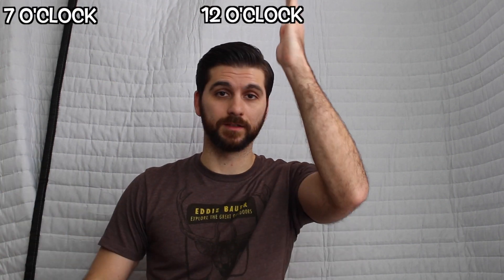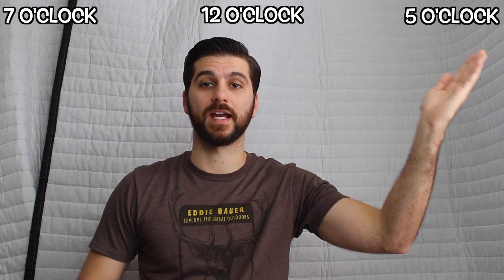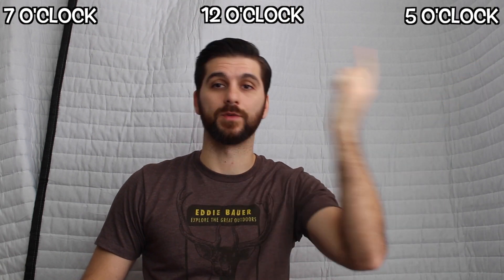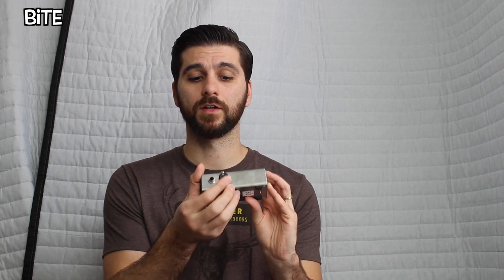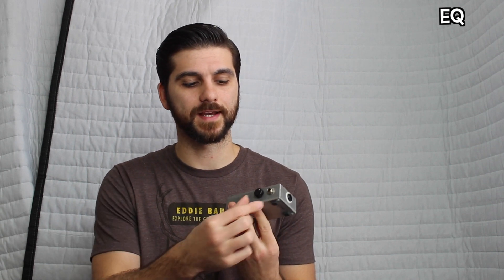BSM RPA California Special Booster Review (Sound like Ritchie Blackmore)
Conclusion: BSM makes great pedals that help you imitate the sound of Ritchie Blackmore if you know what and how to play. But as Blackmore had really unique and custom gear don't expect a pedal to recreate all that by itself. BSM treble boosters are compact and useful solutions to have a good impression of Blackmore's sound nevertheless well worth trying.

GEAR:
Fender Yngwie Malmsteen Signature stratocaster
Custom Shop 1969 pickups
VOX AC10
BSM RPA California treble booster
Shure SM57